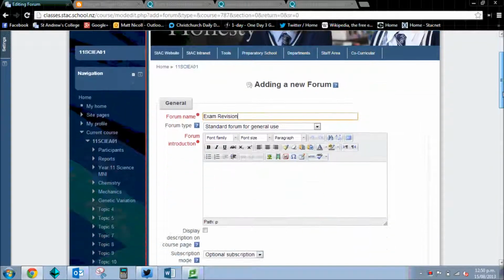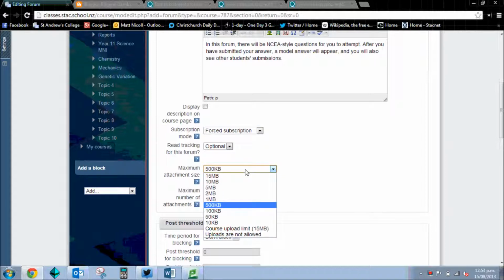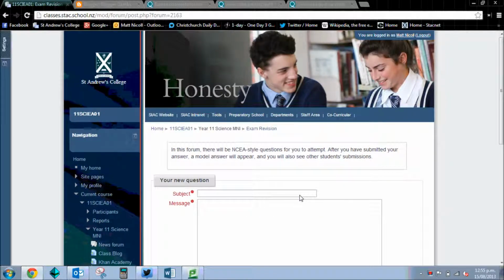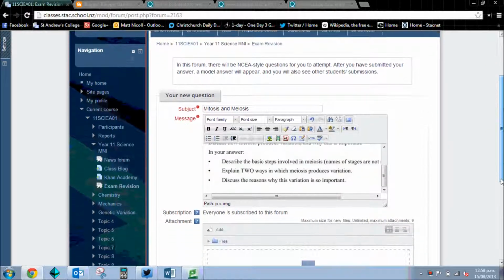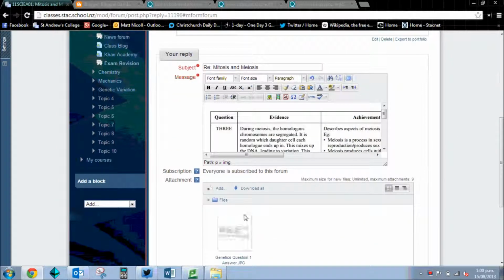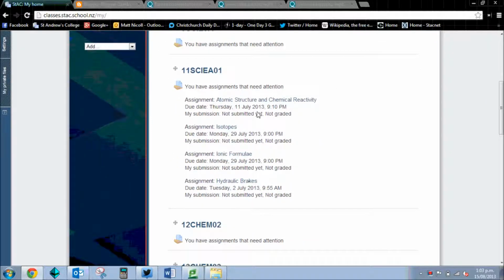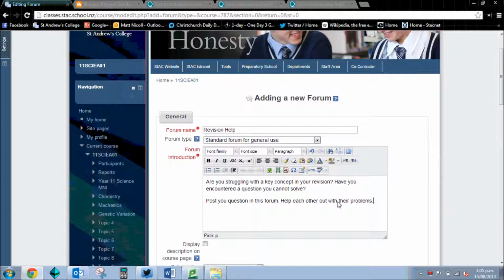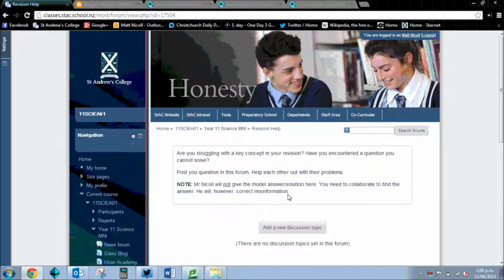Forums on Moodle MMT, JMT and MNI